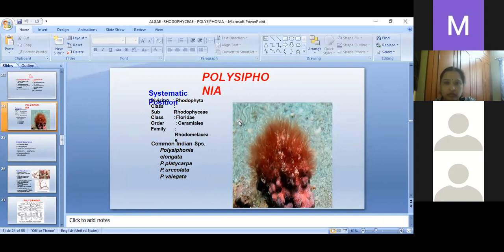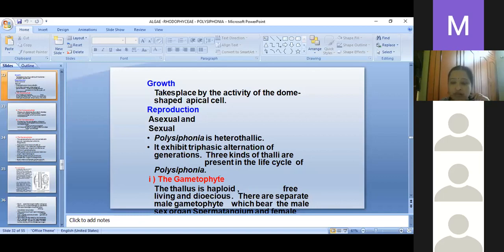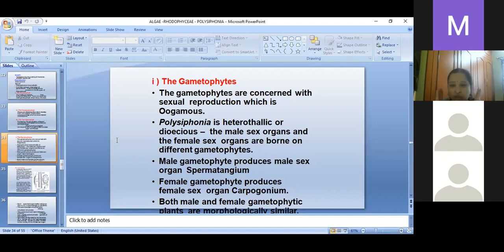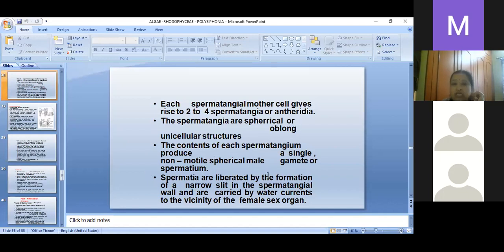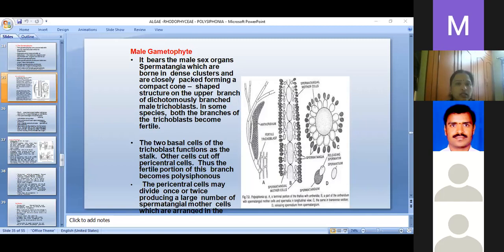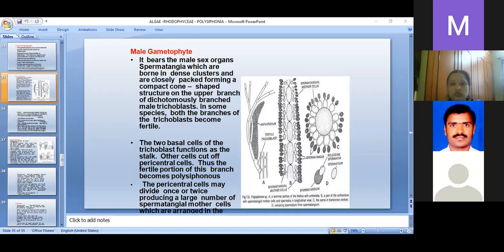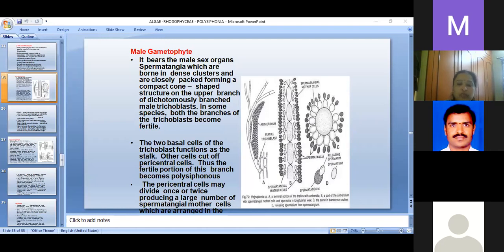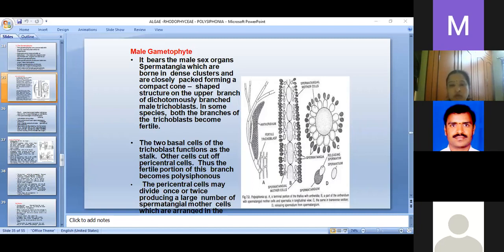ALGAE - RHODOPHYCEAE - POLYSIPHONIA REPRODUCTION - GDC W JAGTIAL FEP DR.A.RAJANI ASST PROFESSOR RBVR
PADALA THIRUPATHI ASST.PROFESSOR DEPT.OF BOTANY, GOVERNMENT DEGREE COLLEGE FOR WOMEN, JAGTIAL, TELANGANA